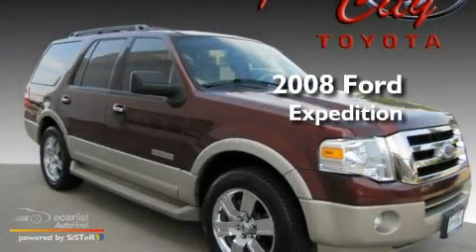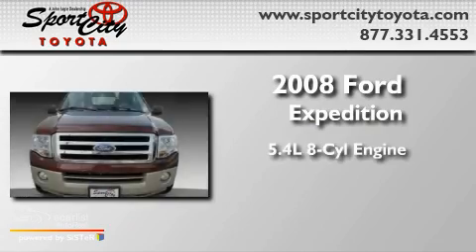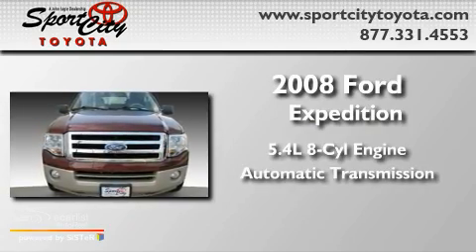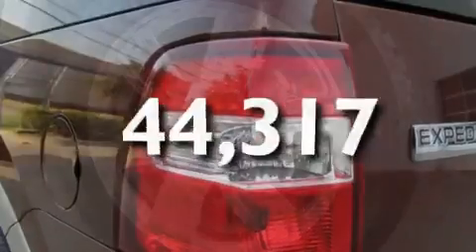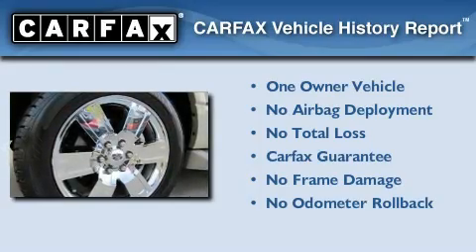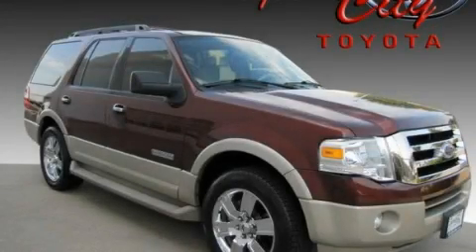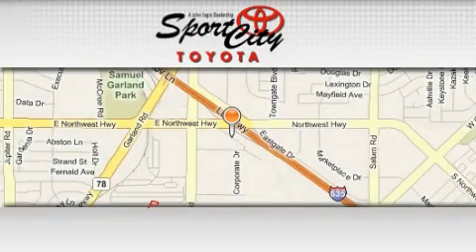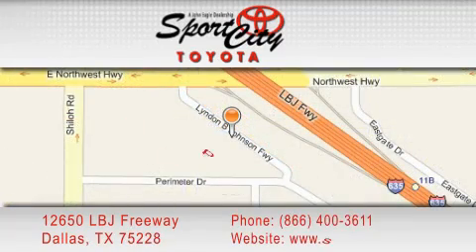2008 Ford Expedition Ft. Worth TX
Year : 2008

 Make : Ford

 Model : Expedition

 Engine : 5.4L SOHC SEFI 24-valve V8 engine

 Trans . : Automatic

 Exterior : Orange

 Miles : 44,317

 12650 LBJ Freeway

 * Starbucks Coffee

 Used 2008 Ford Expedition Dallas TX